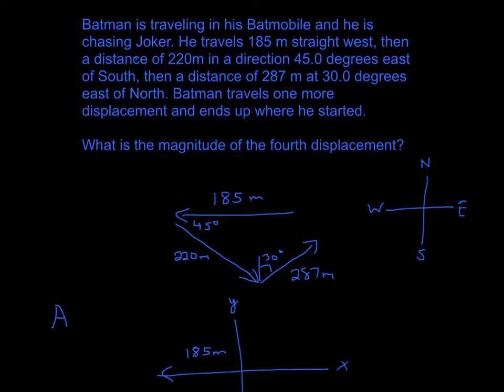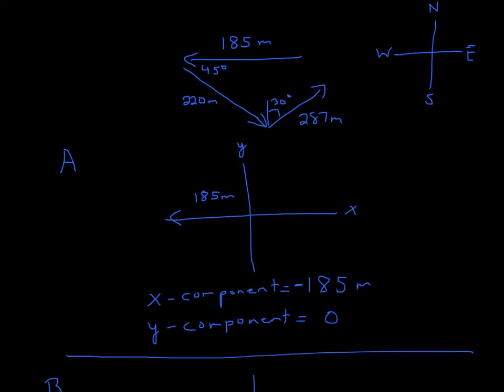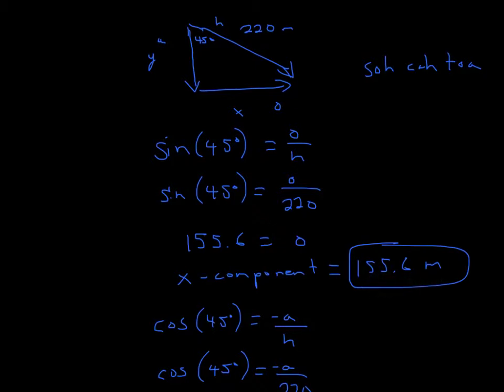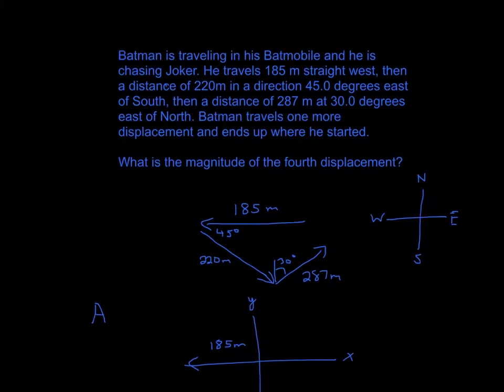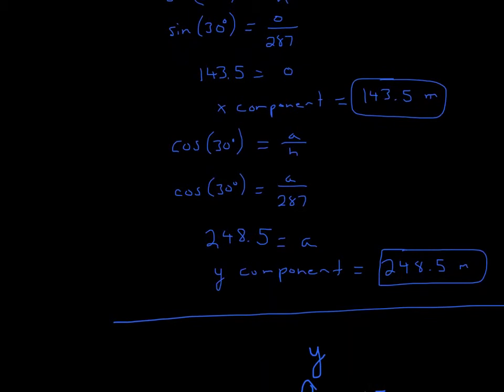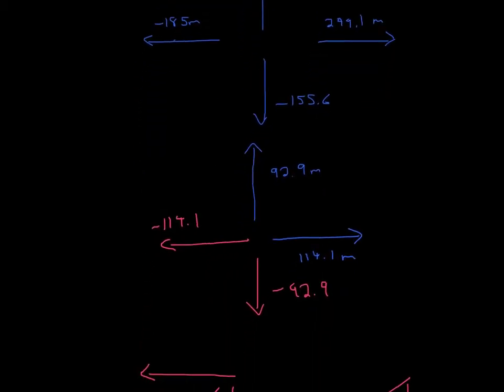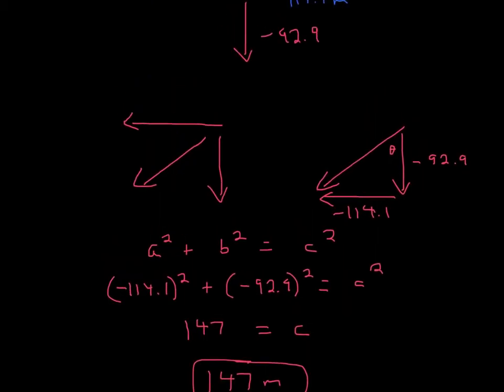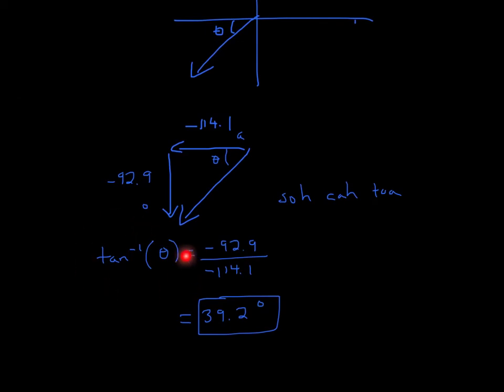Hard Physics Problem 2 Find magnitude of a fourth force that will make vector sum zero.